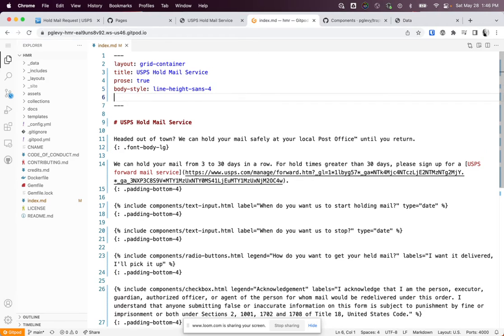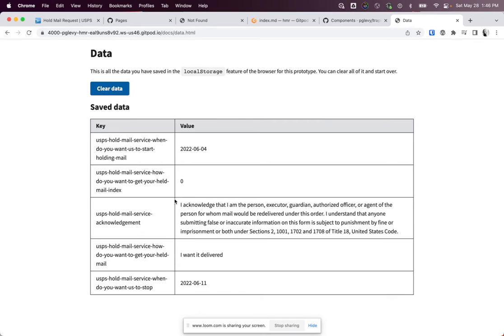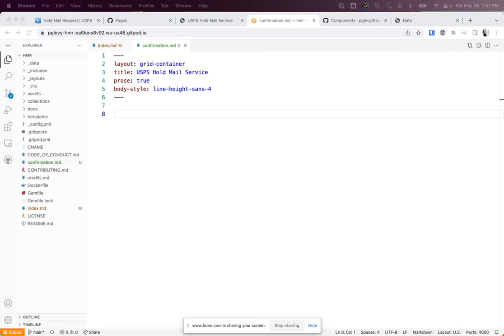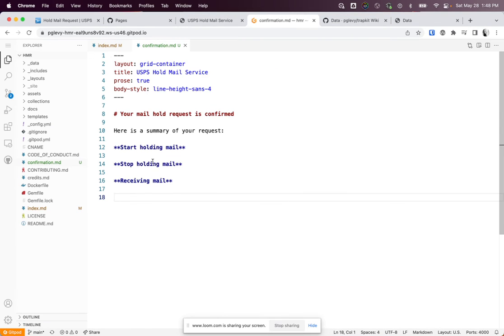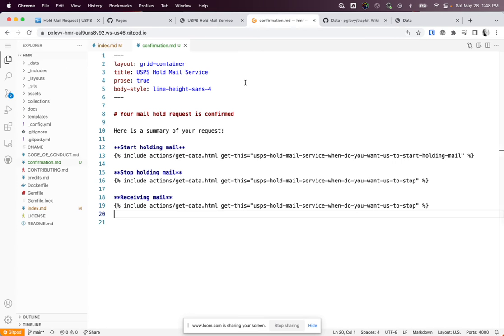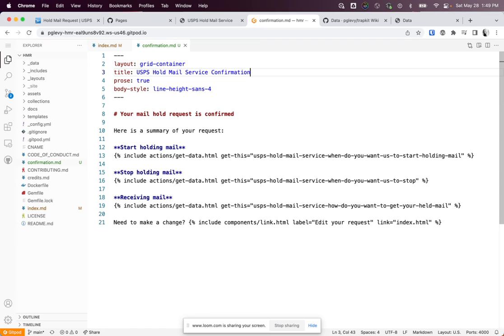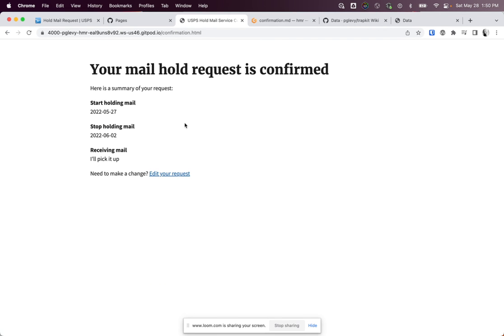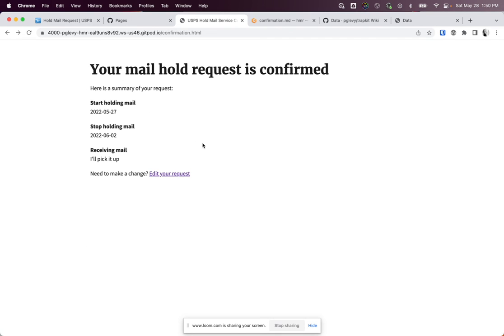Low code prototyping demo: Part 3 — Confirmation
In this video, we build the confirmation page, including a super-simple method for capturing data entered in a form and displaying it on another page.

This video series is demo of how to build a low-code prototype clone of the U.S. Postal Service Hold Mail form. The interactive prototype enables you to simulate submitting a request, viewing confirmation, and making changes.